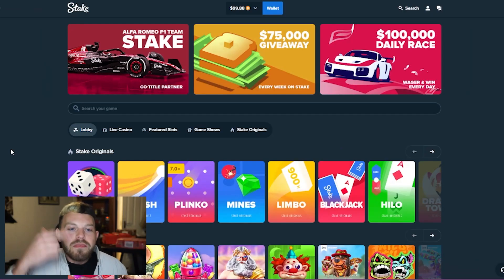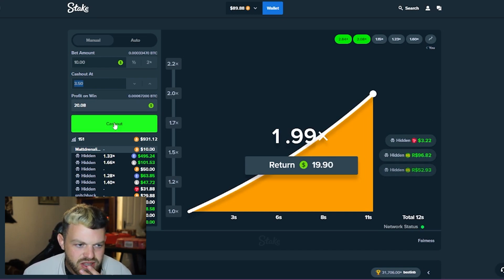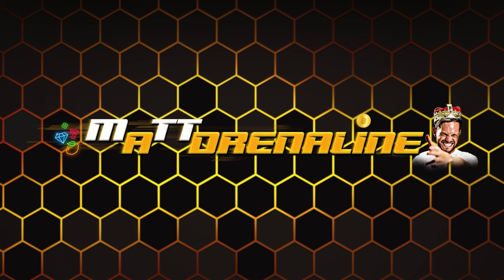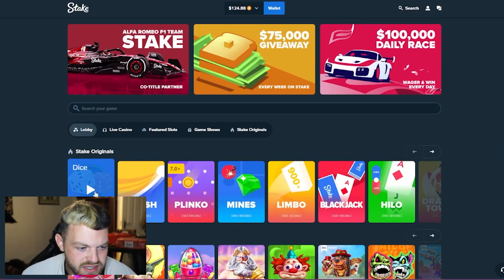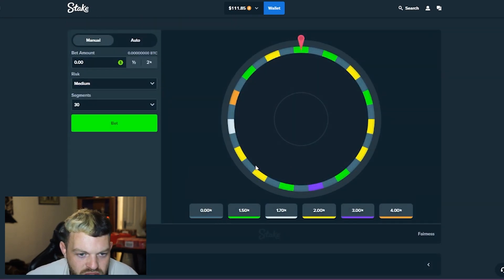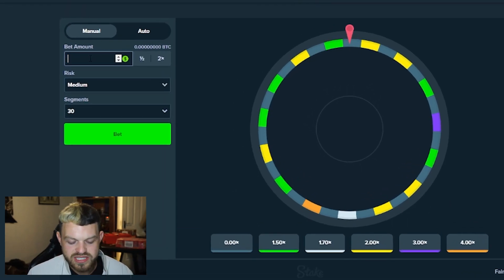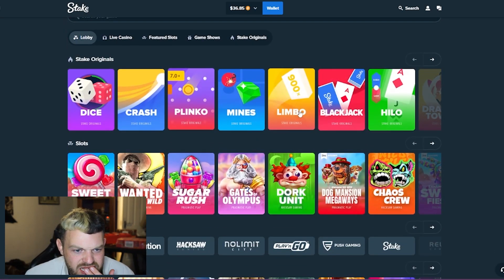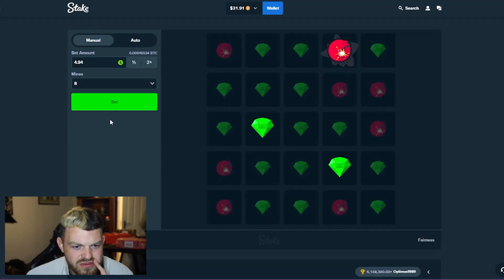$100 vs Stake (Stake Originals)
So after a nice bit of profit from my last stake video, we use that $100 profit to play more Stake Originals like Mines, Dice and Wheel to see what we can turn it into.